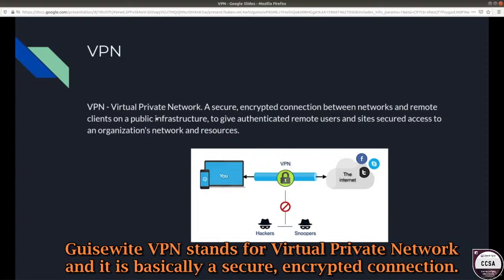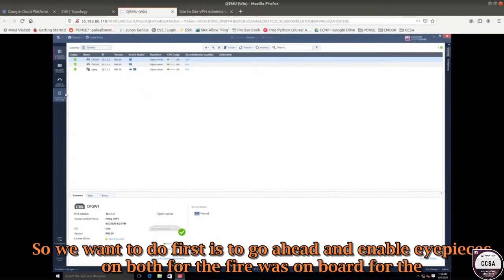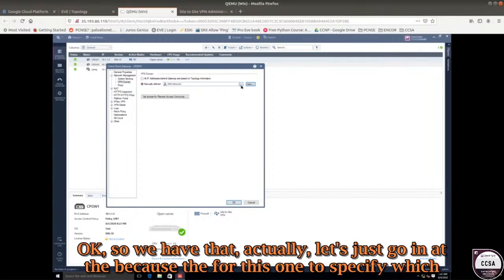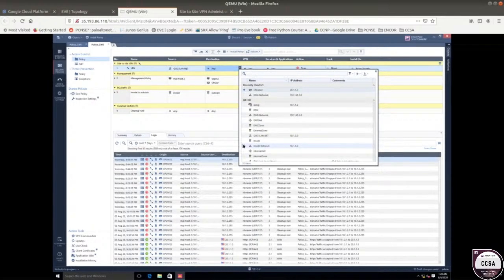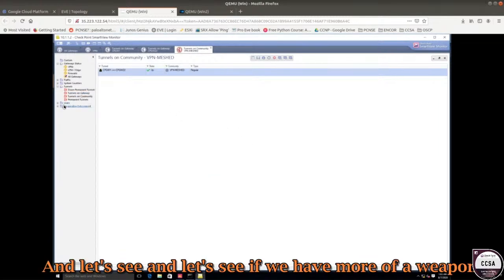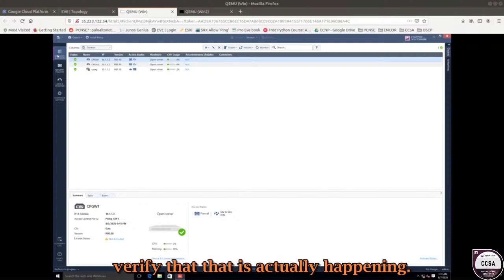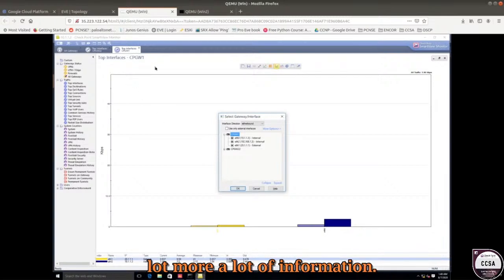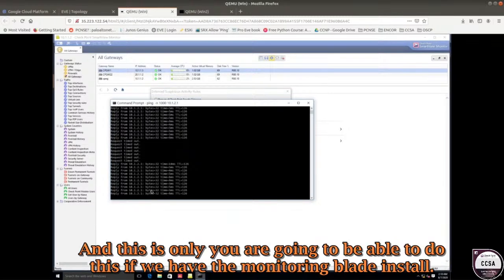Free Network Security Tutorial | CheckPoint CCSA | Configuring VPN in CheckPoint Firewall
➥ Free Network Security Tutorial | CheckPoint Firewall
I provide online trainings and implementation, configuration and troubleshooting of all firewalls , routers and switch like Cisco, Juniper, Palo Alto, FTD, FMC, ASA, Check Point etc . I weekly update our channel with new course video and tutorials.